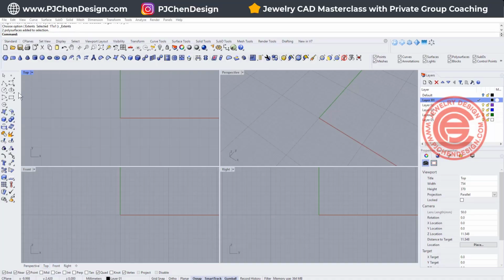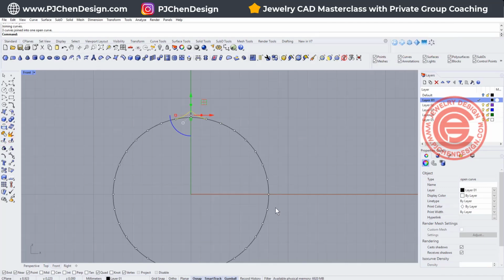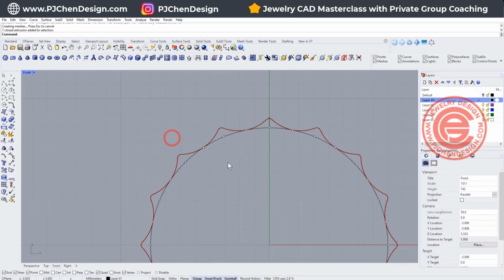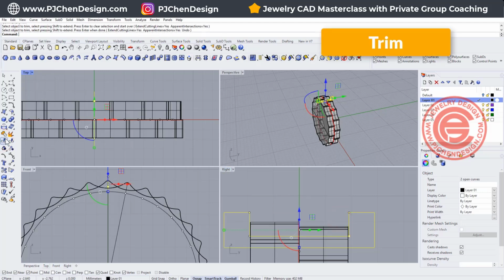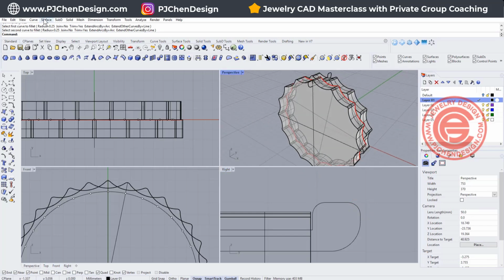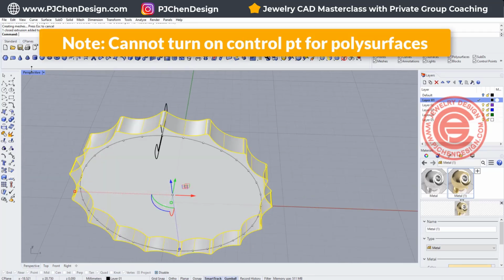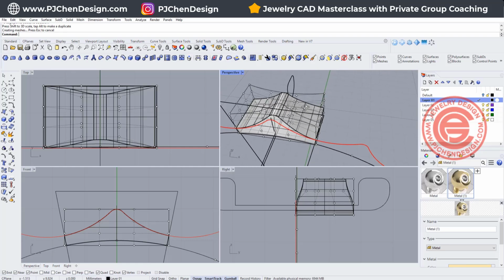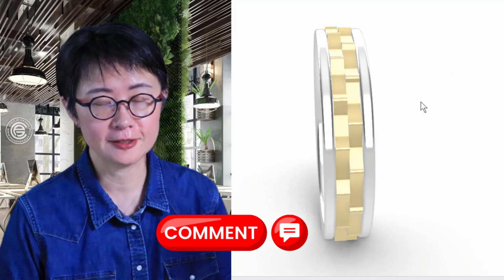Beginner Guild to Jewelry Design Tutorial: Mens' Ring Design with Rhino 3D #482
New to Jewelry Design? Start Here!

In this beginner-friendly tutorial:

Learn to design a men's ring with a wave-like texture using Rhino 3D.
Perfect for CAD beginners – a step-by-step guide from scratch.